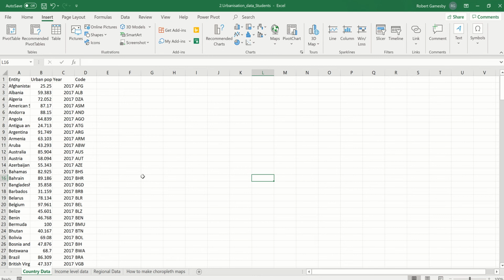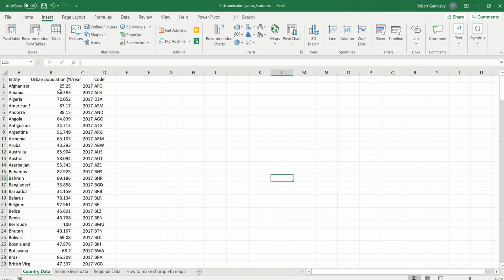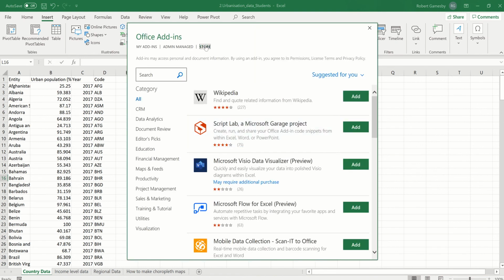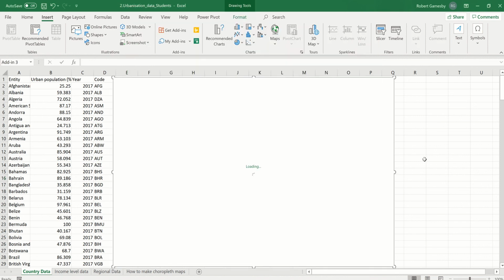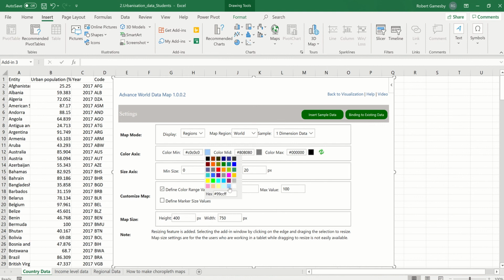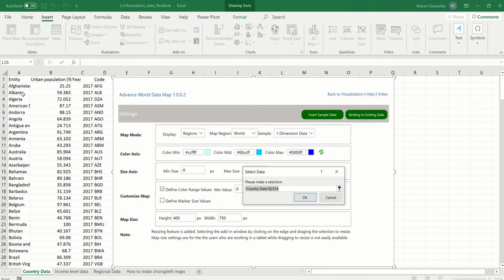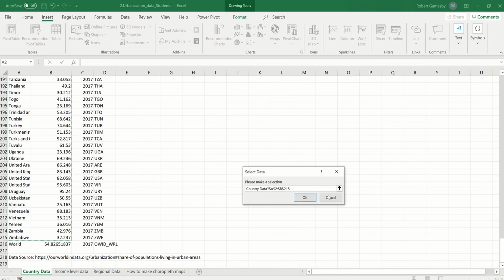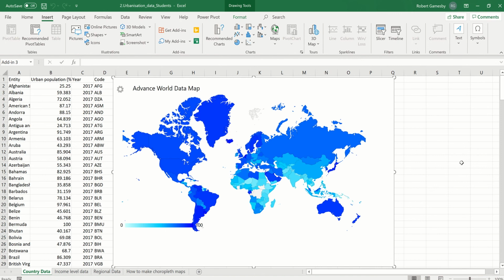Choropleth maps explainer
How to produce a world choropleth map on Excel